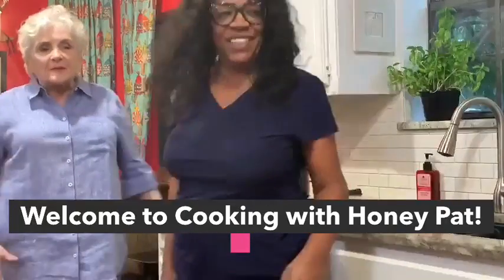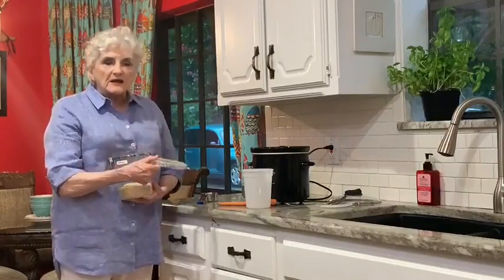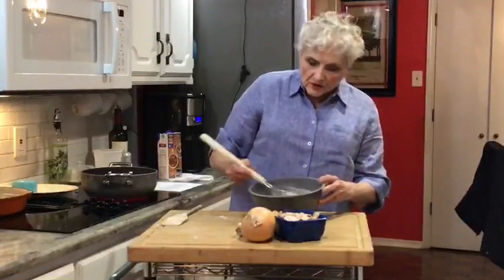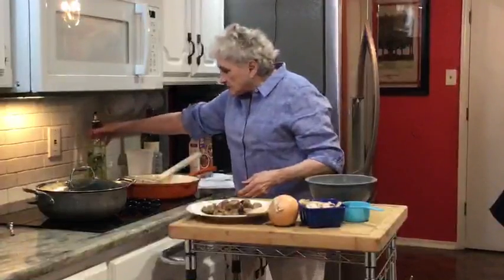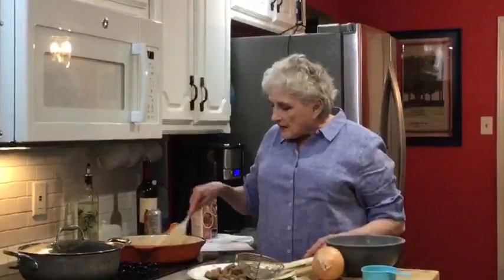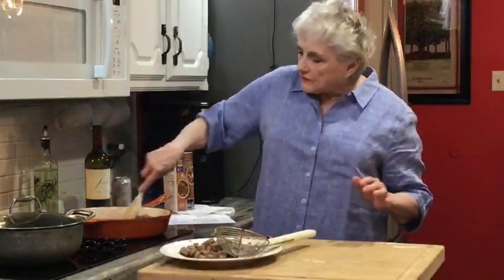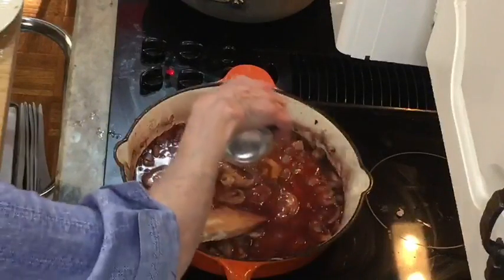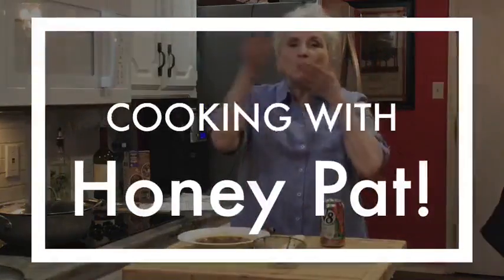BEEF, BARLEY, MUSHROOM STEW AKA ANGEL'S SING STEW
BEEF,  BARLEY, MUSHROOM STEW
1 cup flour
1 tsp. Tony Chachere's Cajun Seasoning
1 – 1 ½ Lb. Stew Meat
1 Onion finely chopped
5 Cloves Garlic, chopped
1 small  box sliced mushrooms
3-4 Carrots, peeled and sliced, 2 bay leaves, and 1 tbsp thyme.
1 cup red wine
1 qt. beef stock
1 tbsp. Worcestershire
1  12 oz can V8 juice ( very important)
¾  cup barley
Have a Crockpot at the ready.
Dredge meat in seasoned flour and sauté in olive oil, remove to Crockpot.  Sauté onions, add garlic after onions begin to turn translucent.   Add mushrooms and sauté until you see it “come together”.   Sprinkle 2-3 Tbsp. of seasoned flour and make a roux.   Add in 1 cup wine while scraping up browned bits.  Add in the quart of beef stock and the Worcestershire.  Cook a bit, while scraping the pan and it will begin to ‘gravy’ up.   Place in Crockpot.  Add in V8 Juice.  Barley, bay leaves, and thyme.    Cook for about 4 hours.    (There is no salt and pepper in this recipe because the Cajun seasoning more that supplies those ingredients.)